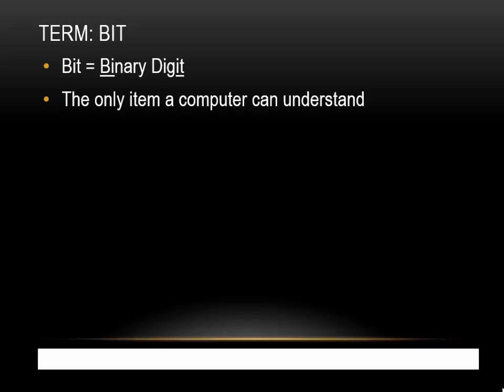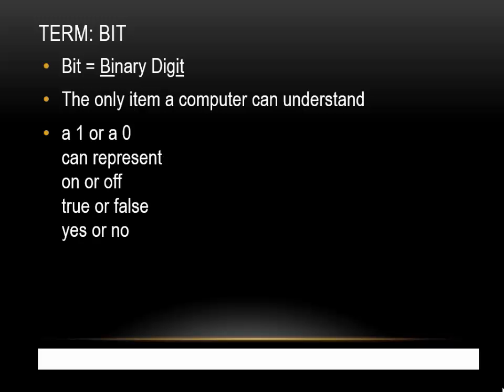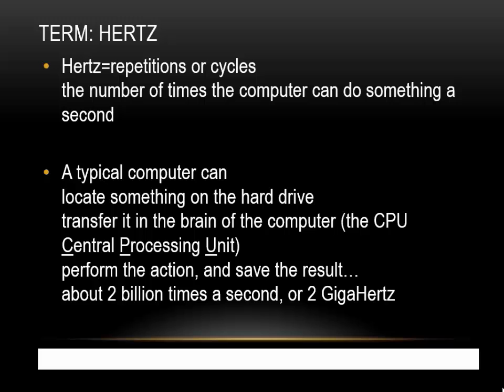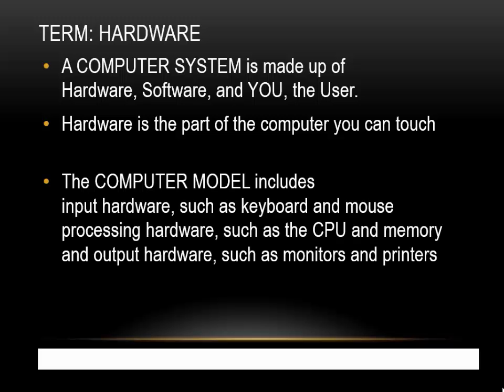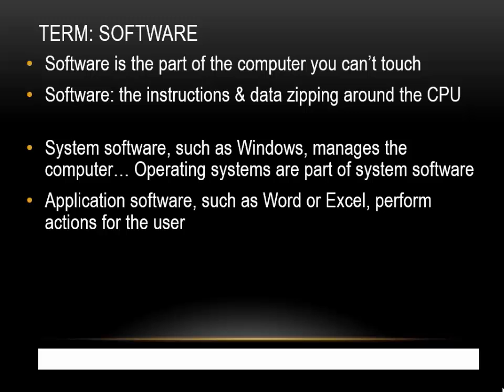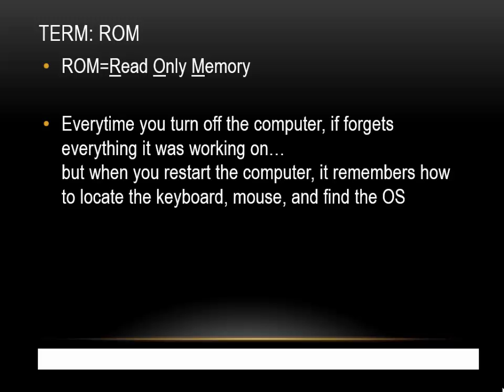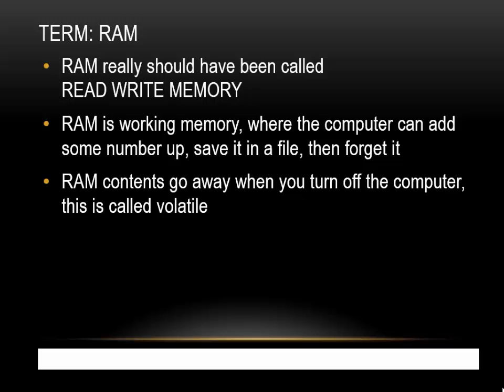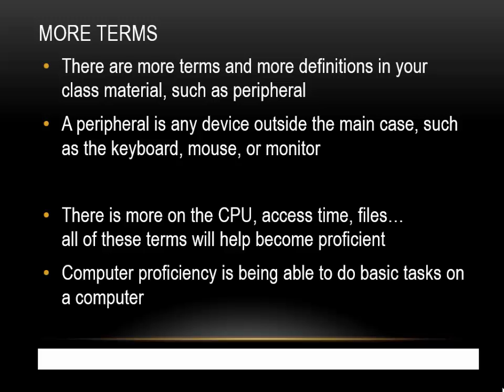Terms for Collins Classes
Terms for Students taking classes with R. Craig Collins, or folks just looking for some help with computers